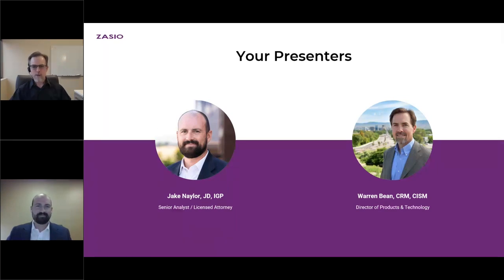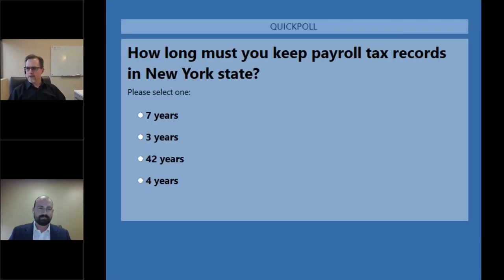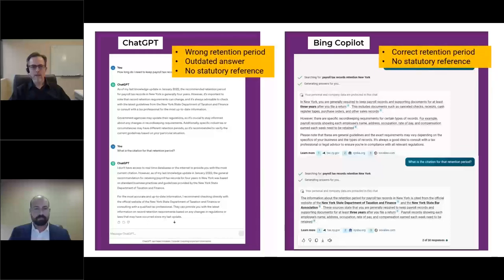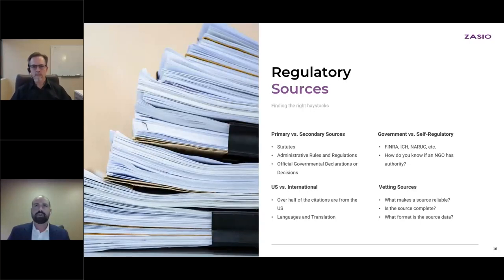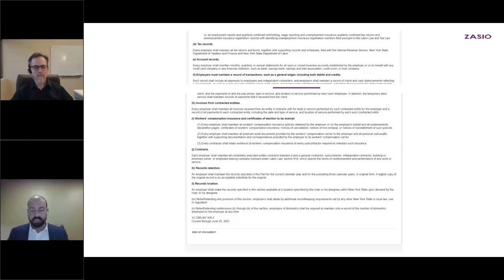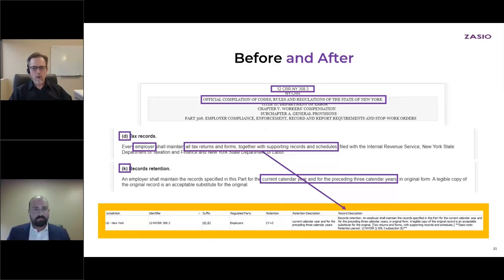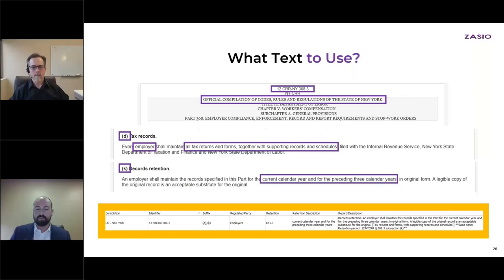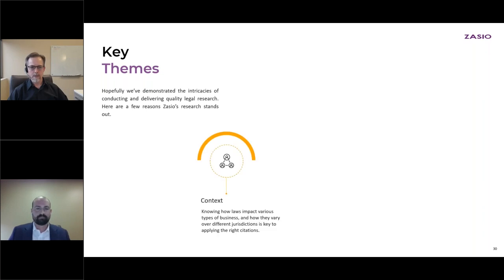Anatomy of a Legal Citation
Zasio: Let's go behind the scenes to highlight what goes into maintaining and publishing legal research as a commercial product. We’ll discuss where citations come from, how they’re normalized, and how we deal with the many problems that arise in the process. If you’ve ever thought to yourself, ‘How hard could this be?’, you’ll want to tune in.